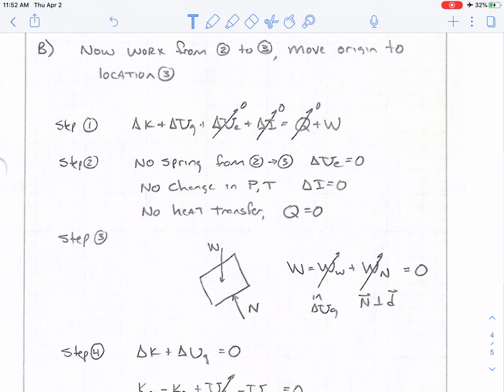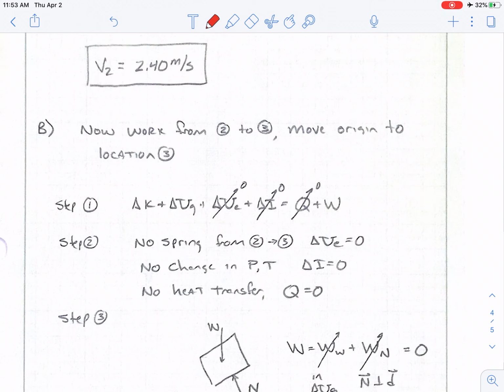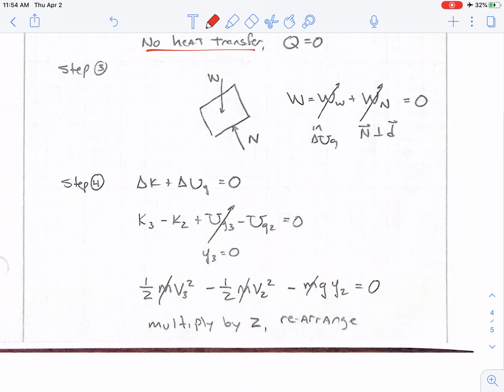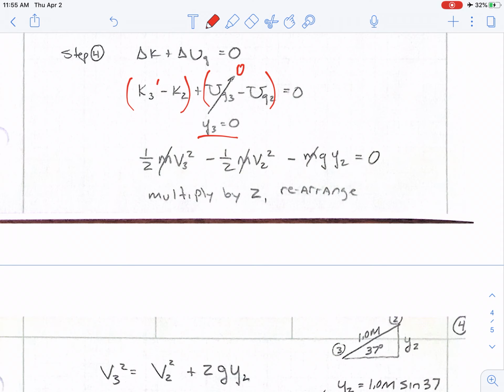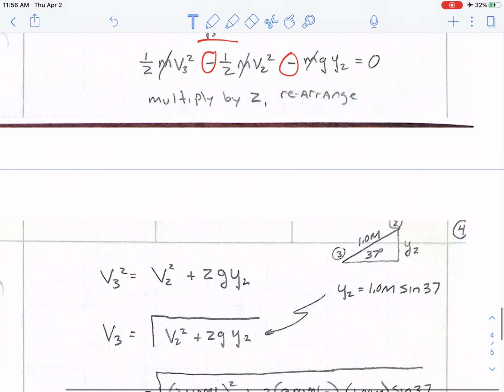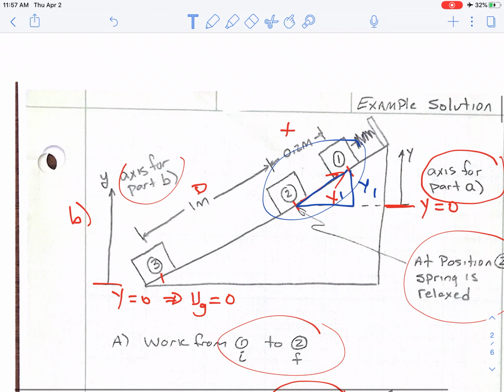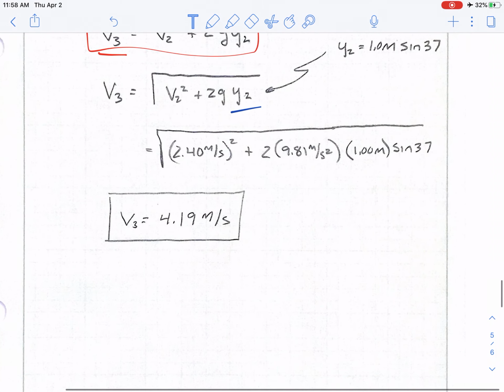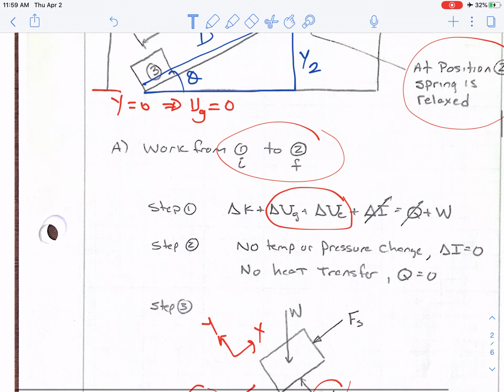Class 28 In Class Example Solution Part 3